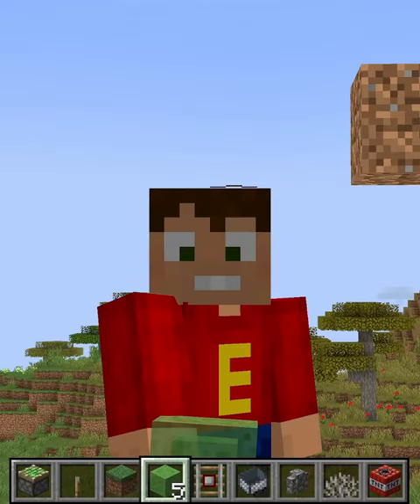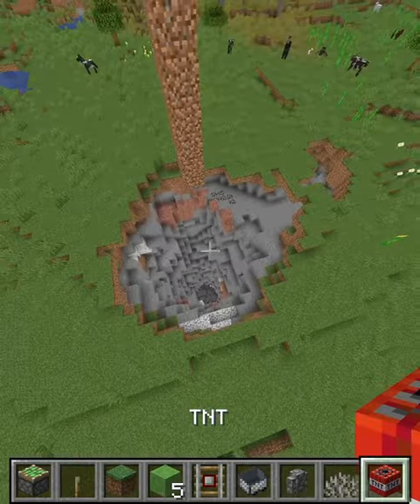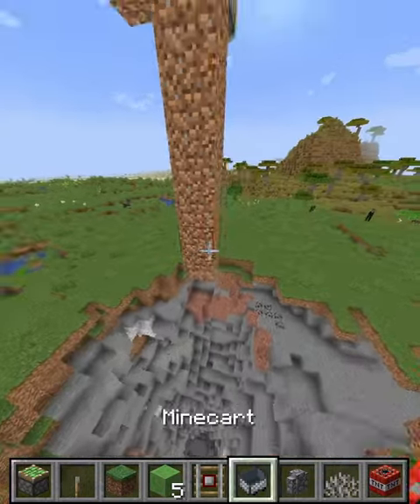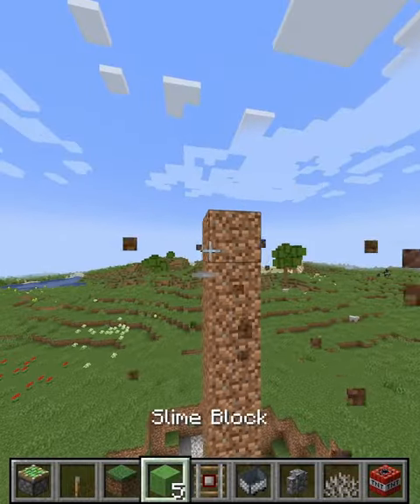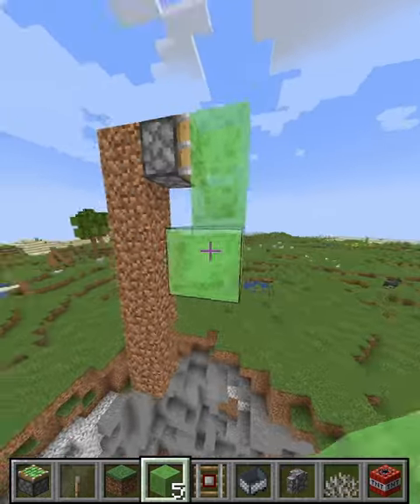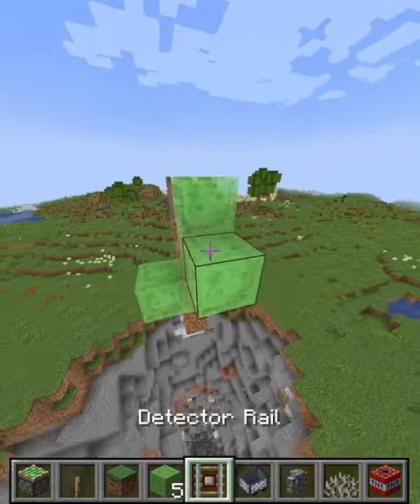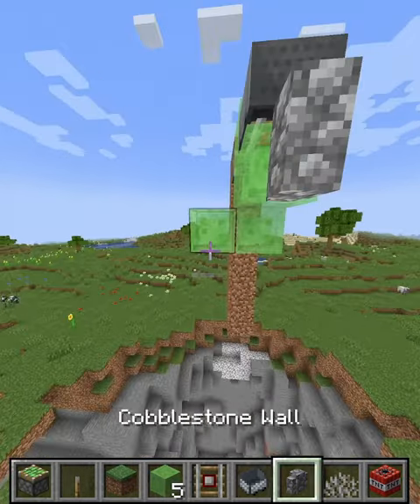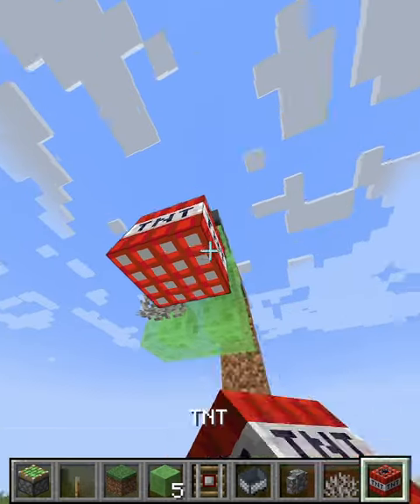Easy TNT duplicator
A quick video on making a TNT duplicator. They seam hard to learn but are actually quite easy to make.